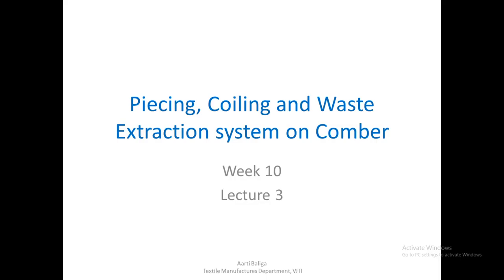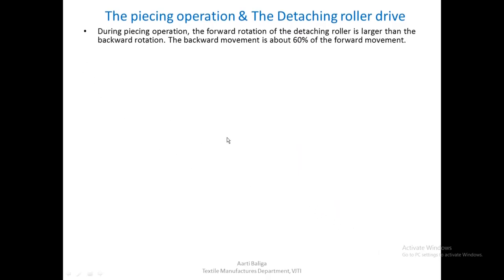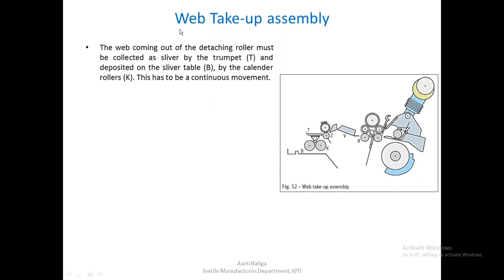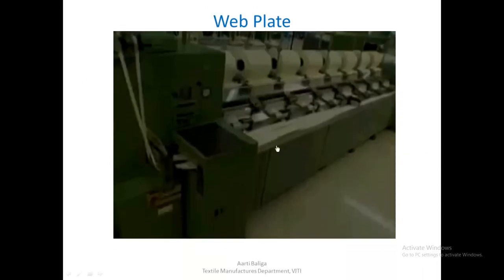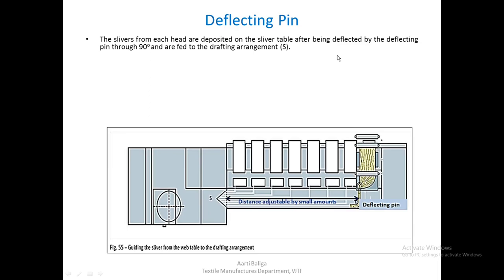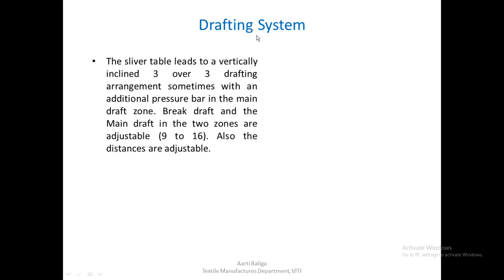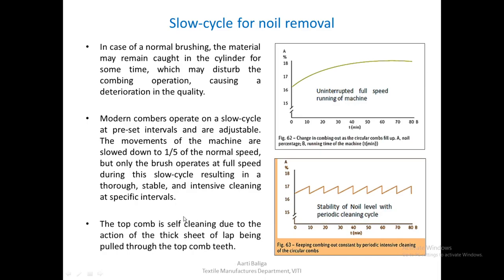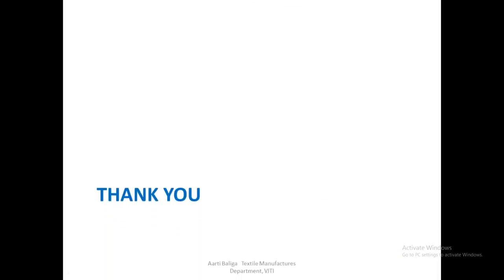Lecture 33 Comber Mechanism Part 4